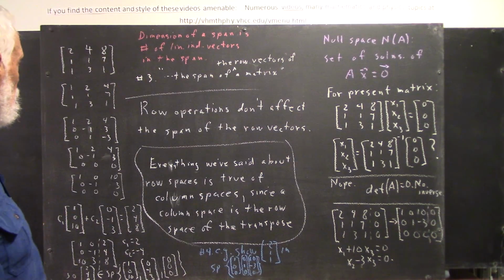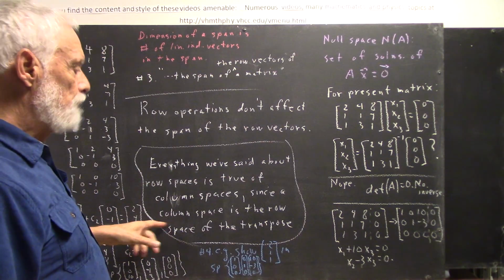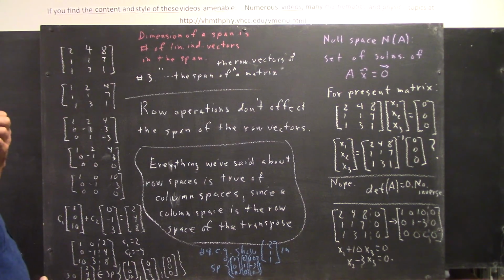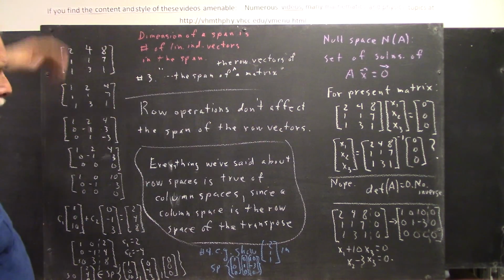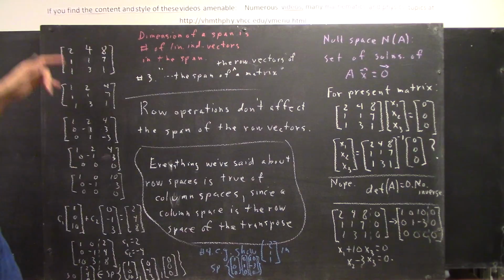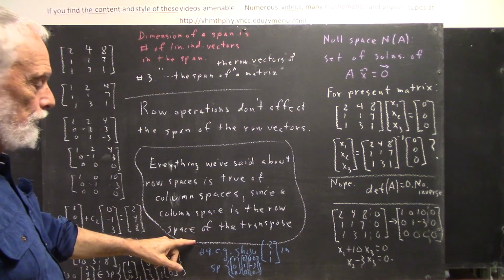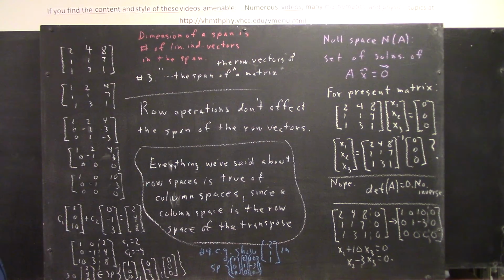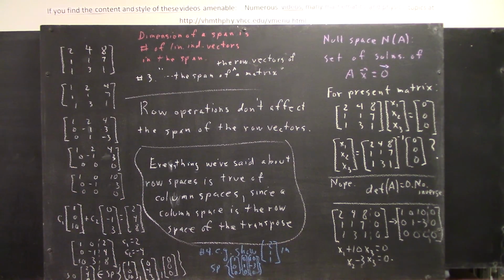daglin 7643 everything said about span of row vectors is true for column vectors just consider the